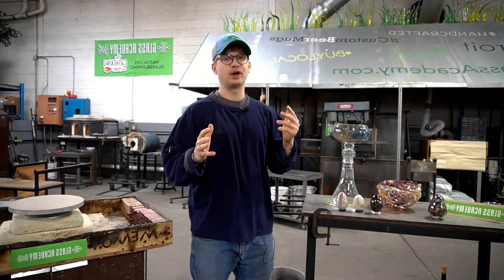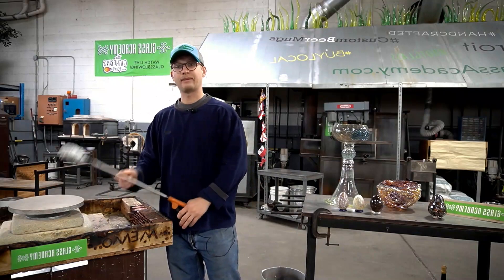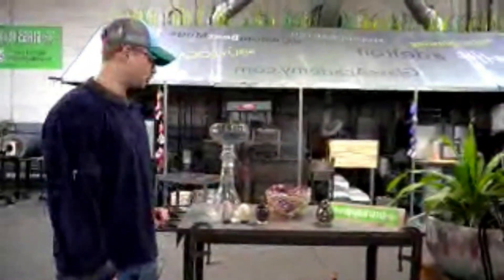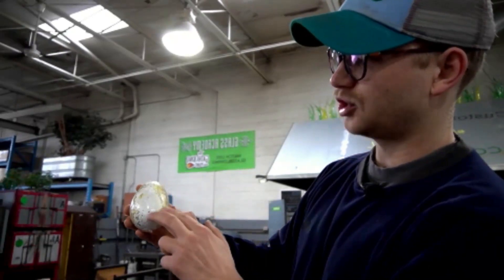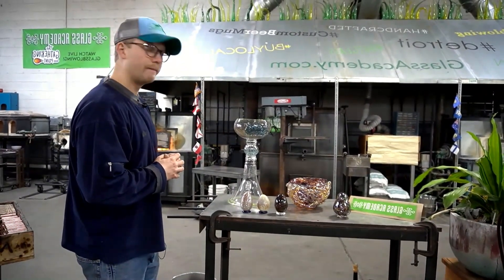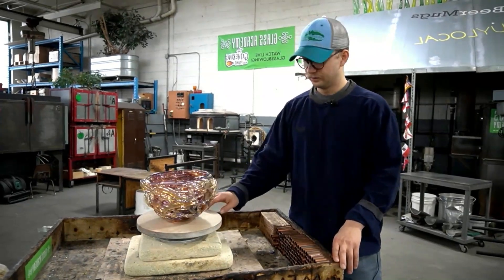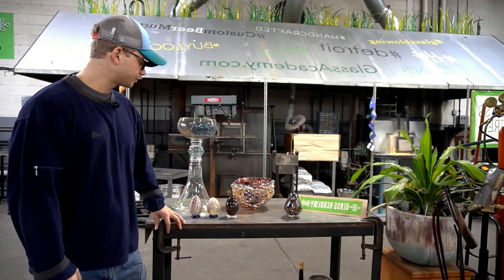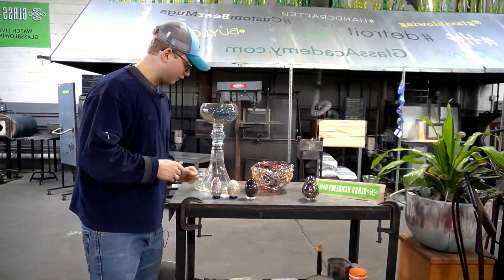Glass Blowing: Annealer Reveal: TGP #204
What did we make show #204? Some amazing things! A GIANT nest bowl, a spring chick and ? Watch the annealer reveal to see for yourself!

Glass Blowing is a truly magical art form - let us show you at The Glass Academy! From shaping the molten glass into beautiful works of art, to pushing and pulling it until it reaches its desired shape, come join us and experience how exciting this hobby can be.

If you’ve ever wanted to learn the art of glass blowing, we are here to offer you an amazing experience. Join us at The Glass Academy and create unique works of art that you can proudly display or give as a gift.

Glass Blowing is the best thing ever!  Come join us as we shape, pull, push, and manipulate the molten glass into awesome products YOU can purchase!! The Glass Academy is a small studio, family owned & community oriented glass art experience destination with a focus on glass blowing, how to videos, and shenanigans! .

We are dedicated to educating the global public on the wonders of glass, sharing life-long memories through the creativity and exploration of glass blowing, and producing the highest quality American crafted glass products.  Share our channel and start a conversation about glass blowing!!